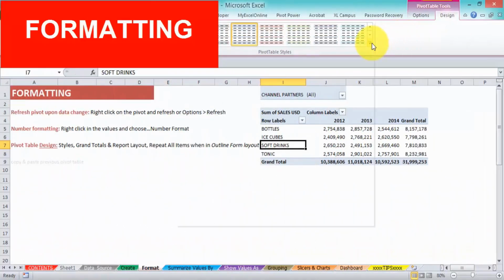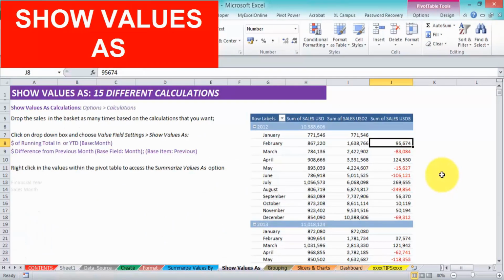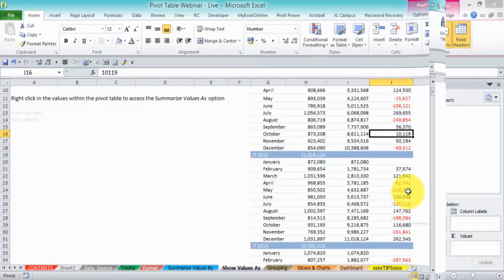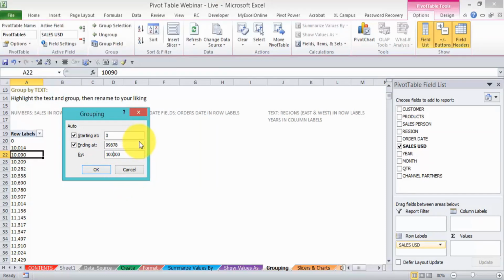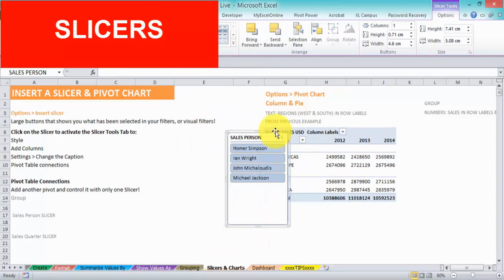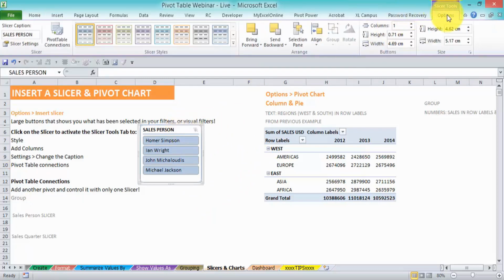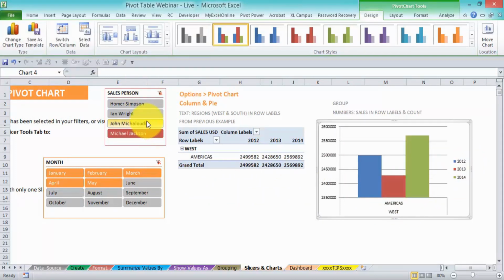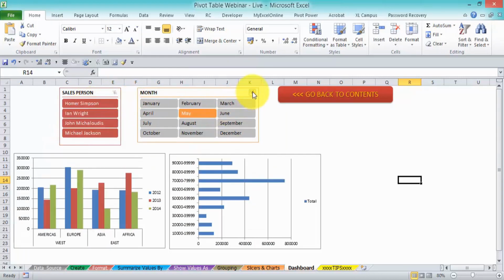Learn Excel Pivot Tables, Slicers & Dashboards in 1 Hour!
During this FREE Excel Pivot Table & Dashboards training you will learn:

👉 Set up your data and create a Pivot Table in less than 3 minutes which will increase your efficiency!
👉 Put your key business metrics like Year to Date Sales, Monthly Variations and Top 10 Customers in an interactive Pivot Table, taking your analytical skills to another level
👉 Create an Interactive Dashboard with Slicers & Pivot Charts that will WOW your boss and get you noticed by top Management!
👉 BONUS Pivot Table Cheat Sheet + Downloadable webinar workbook with solutions!

If you want to learn Excel Pivot Tables & Dashboards to gain an advantage over your colleagues and become more productive, then this training will help get you started to save time with your job.

J

👨‍🏫 MyExcelOnline Academy Online Excel Courses 👇
1,000 Microsoft Excel video training tutorials & support covering Formulas, Macros, VBA, Pivot Tables, Power Query, Power Pivot, Power BI, Charts, Financial Modeling, Dashboards, Word, PowerPoint, Outlook, Access, OneNote, Teams & MORE...

101 Most Popular Formulas Paperback on Amazon
101 Ready To Use Macros Paperback on Amazon
101 Best Excel Tips & Tricks Paperback on Amazon

Cheers,

JOHN MICHALOUDIS
Chief Inspirational Officer & Microsoft MVP